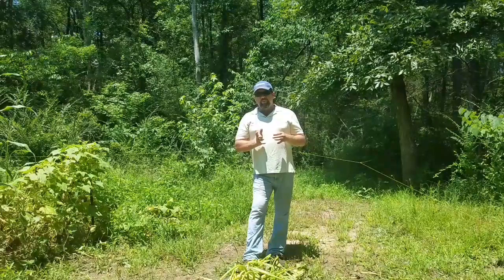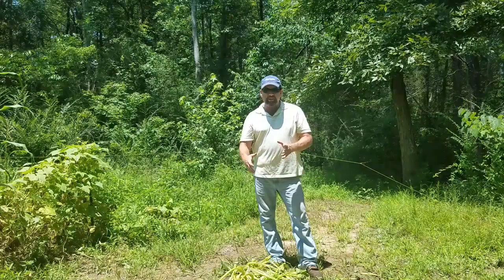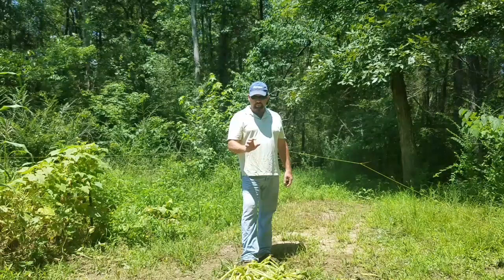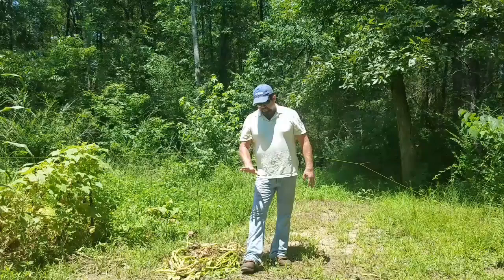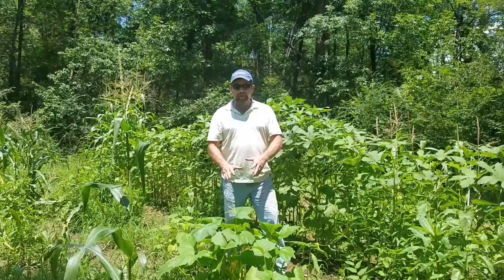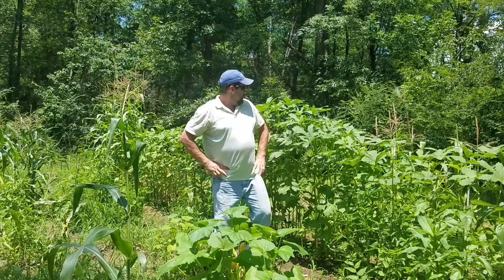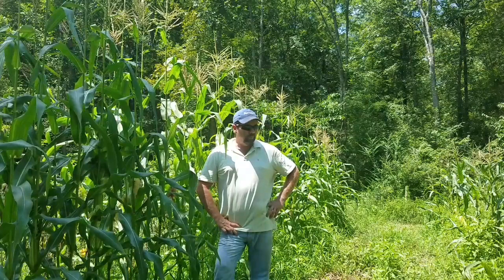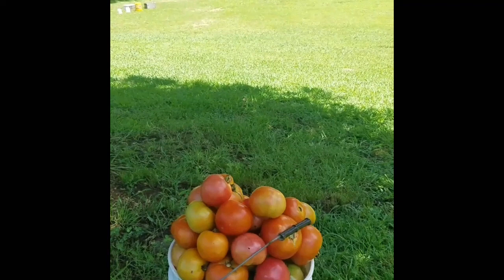Gardening Basics : Removing pest from your garden area after growing season.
Removing  bugs from your garden area after growing season. Is this possible ? Yes, join The Gardening Rebel Todd as he takes us to The Garden Spot to show us just how easy this can be accomplished. Once your plants have stopped producing you need to remove them from your gardening area. These once productive plants are now just bug incubators producing a new wave of insects . So come on and go with us as we down to The Garden Spot your always welcome.